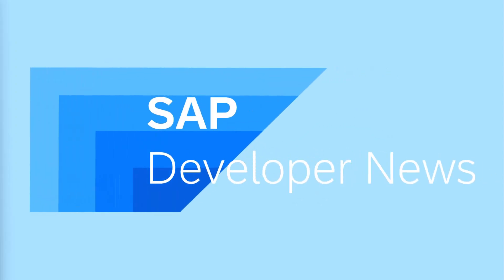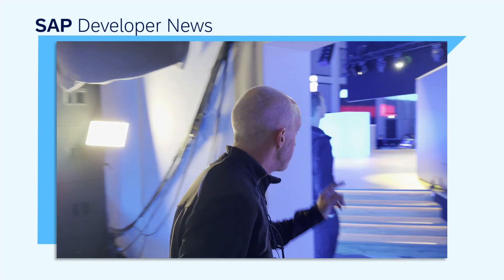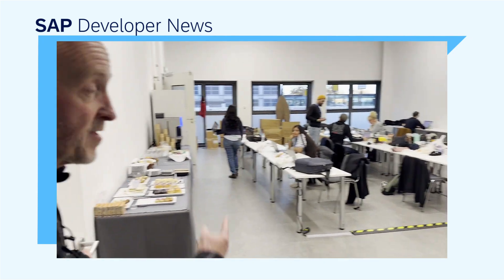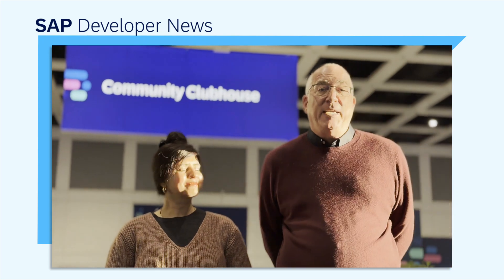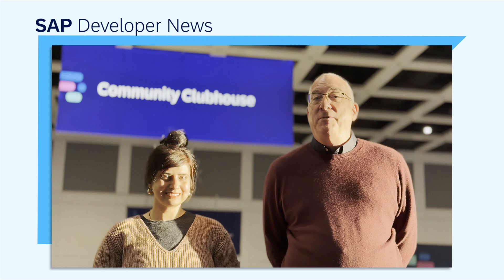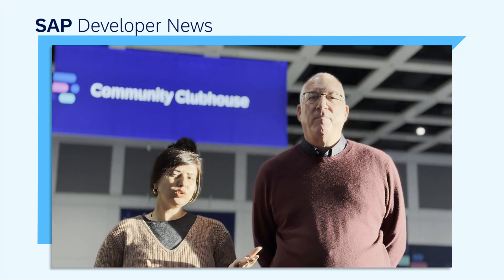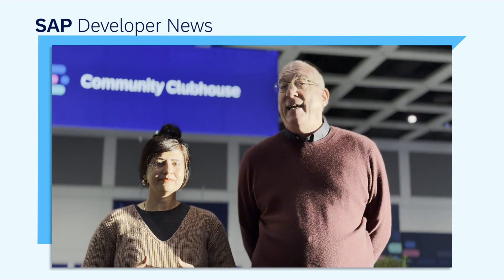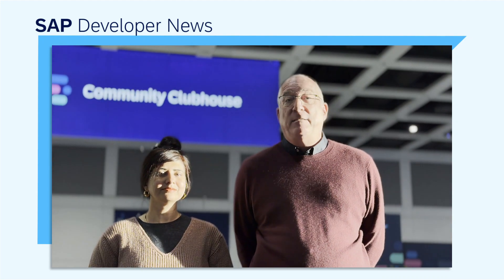Day 2 from SAP TechEd Berlin | SAP Developer News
DESCRIPTION

Special Edition – SAP TechEd Day 2

For more information look for the Innovation Guide and Press Releases

Check back on Thursday for more announcements and excitement from the event. And don't miss the Day 1 video as well.

CHAPTER TITLES

0:00 Intro
0:10 Behind the Scenes with DJ
1:42 Daniel and Rekha with News from Joule Studio
3:44 Antonio and Integration News
5:19 Witalij with HANA Cloud